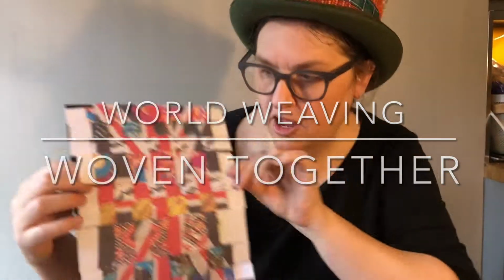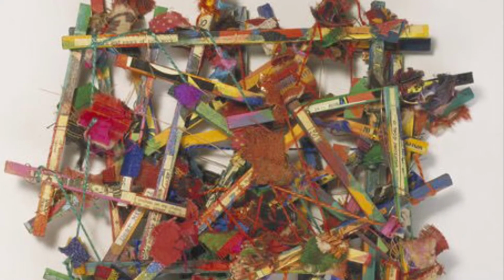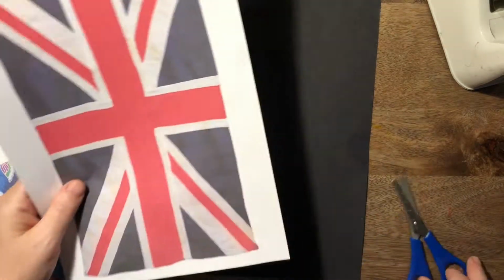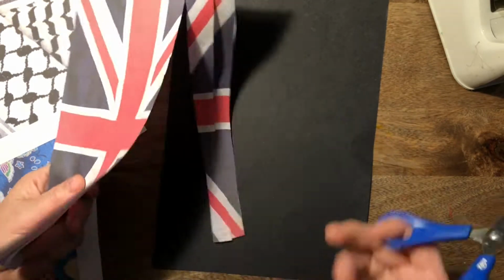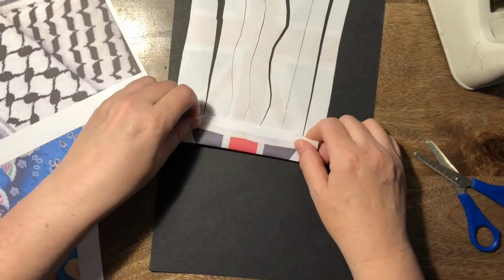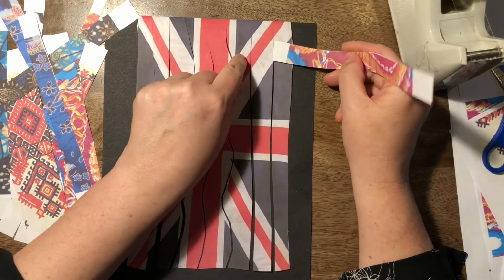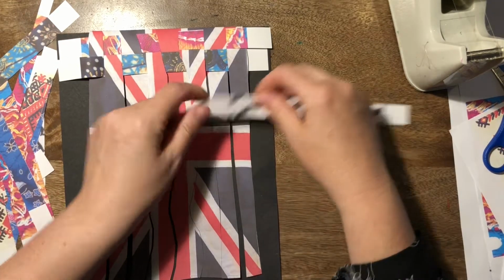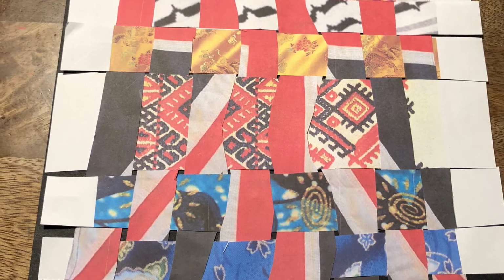World Weavings - Woven Together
Year 4 - Art - Textiles
In our project 'World Weaving', we learn about modern forms of textile arts.  We are taking inspiration from the way people have come from all over the world to our school, city and country.  Part 2: making paper weavings using the Union Flag and traditional fabrics from around the world
Inspiration: Ibrahim Mahama, Faig Ahmed and Michael-Brennand-Wood.